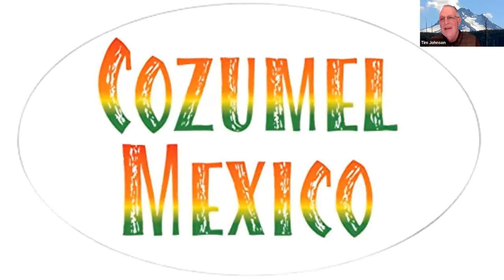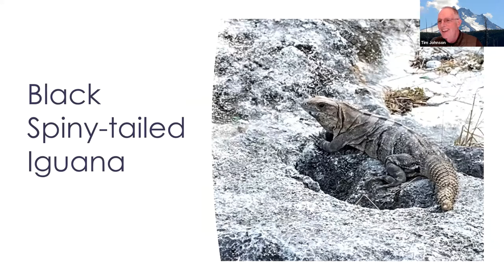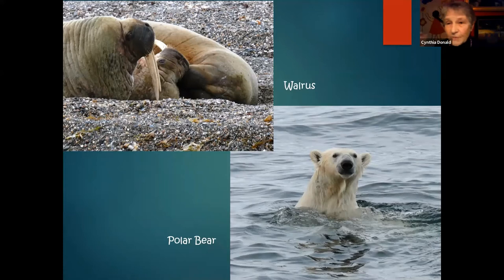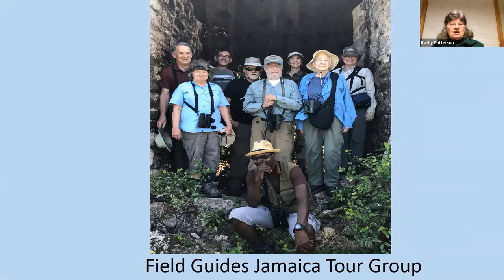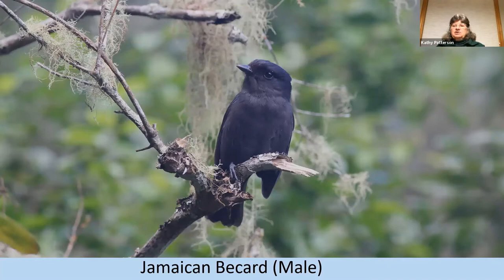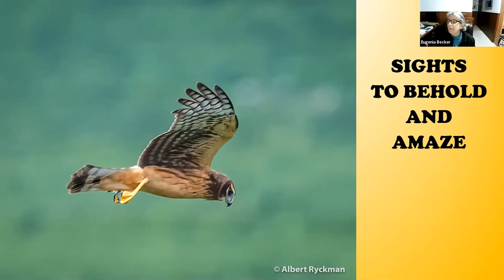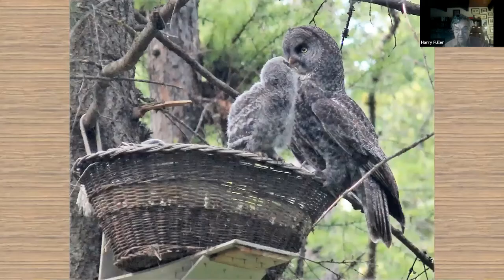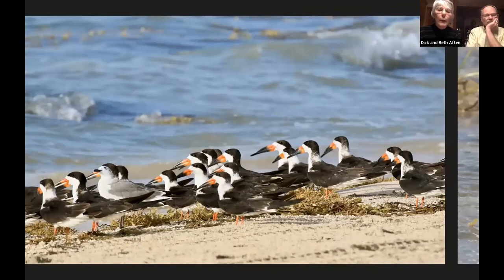January's Birder's Night Photo Sharing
Birder’s Night on Tuesday, January 12, will be our annual Photo-Sharing Night. As usual, we will have several SAS members sharing their best birding pictures and experiences. As is our practice this fall during COVID, the program will be held at 6:30 pm via a Zoom Webinar.

“Cozumel, a Caribbean Paradise”: Cozumel is located on the world's second largest barrier reef system. Cozumel is an island located 12 miles west of the Yucatán Peninsula. There are 14 bird species that are endemic or near-endemic to the Yucatan Peninsula and three endemics specific to Cozumel. Tim Johnson and his wife Carol spent 9 days exploring this island paradise just prior to the Pandemic.

“Exploring the Eight Continents”: Cynthia Donald says: “This short program will explore animals in what I am calling the eight continents. But wait, you know there are only seven recognized continents and right you are! The first seven are in alphabetical order with the remaining one a biological mini-continent.”

“Jamaica - Exotic Birding On A Caribbean Island”: Jamaica is one of the hotbeds of avian endemism in the West Indies with 27 species found nowhere else. Add to those a host of regional specialties and numerous wintering wood-warblers and Jamaica is an irresistible birding destination close to the United States. Bruce and Kathy Patterson spent a week with Field Guides at the Green Castle Estate eco-retreat lodge.

“On the Move – Lighter than Air?”: This presentation features numerous action shots of Oregon birds taken around the state as Harry Fuller birds and guides birding trips. Harry has lived in Oregon since 2007.   His birding journal is online: atowhee.blog.

Birder’s Night is a monthly program presented by Salem Audubon Society on the second Tuesday of each month from September through May. Meetings are free and open to the public. Salem Audubon always appreciates donations to support its conservation, education and stewardship programs.